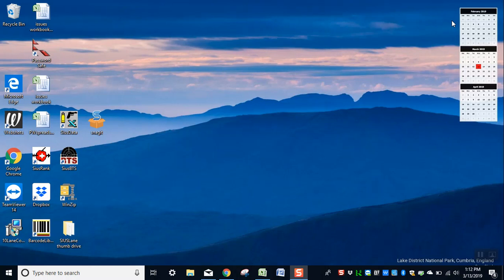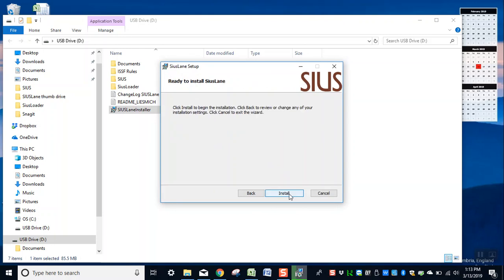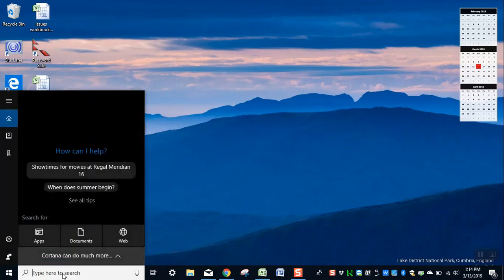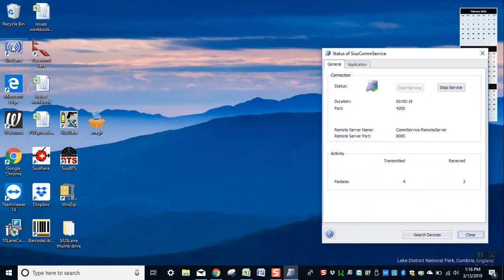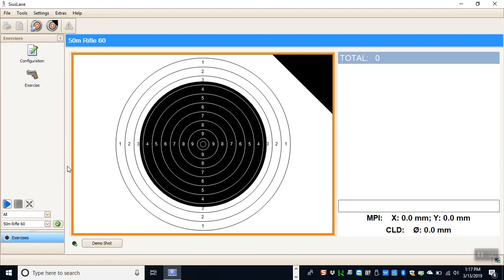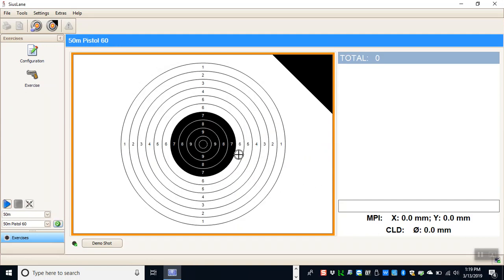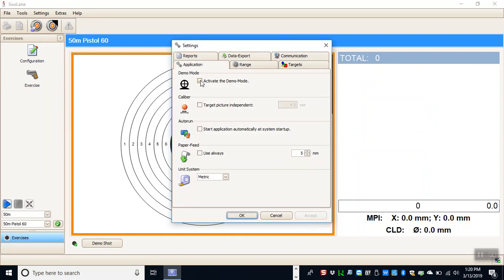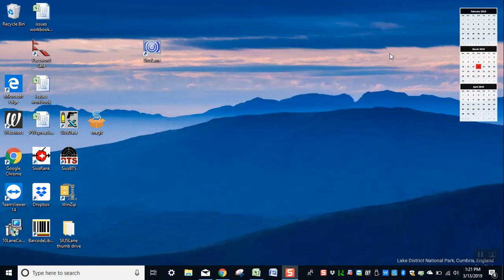SIUSLane; Installing Software Tutorial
For use with your new SIUSLane hardware.  This will walk you through how to install and a couple basic functions of the software.